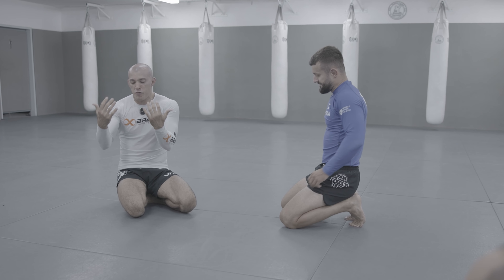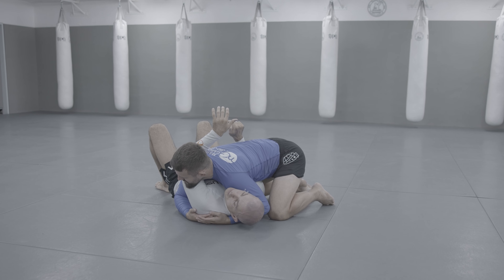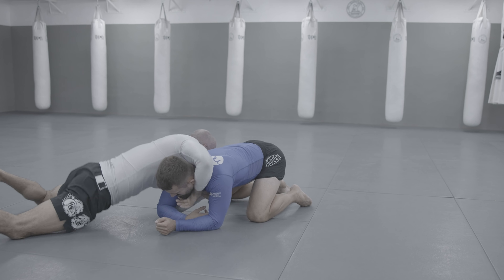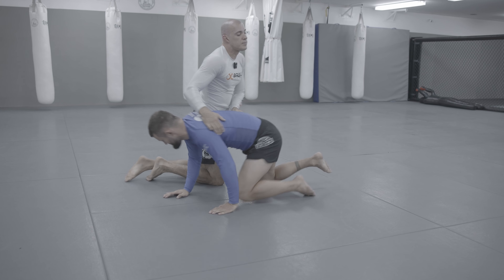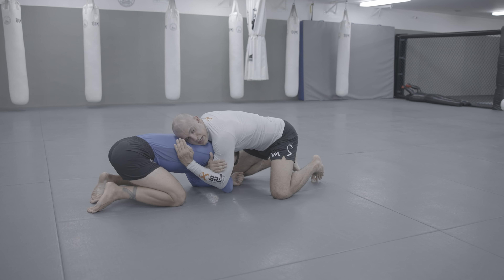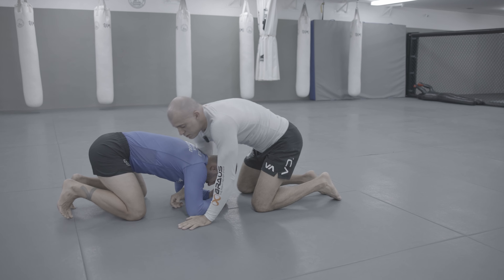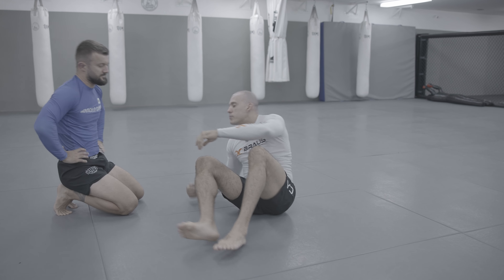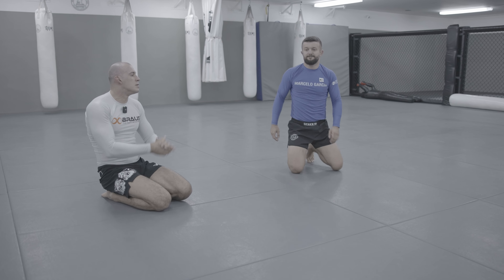The Best NOGI Side Control Escape to Guillotine Choke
The Brazilian Jiu Jitsu Team at the POUND FOR POUND has been led by the 2-time IBJJF World Champion, IBJJF 12-time European, and IBJJF/CBJJF Brasileiro Champion Sergio "CANUDO" Zimmermann, who has more than 30 years of experience. This makes it the only Brazilian Jiu Jitsu Academy in Munich that has a direct connection to the world-famous CARLSON GRACIE Team.